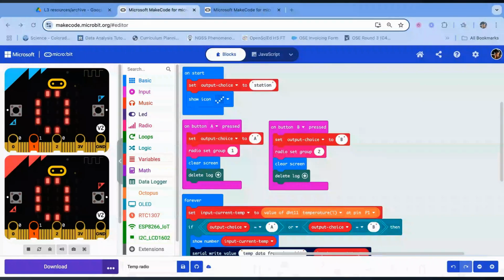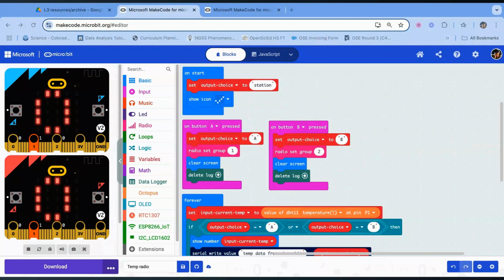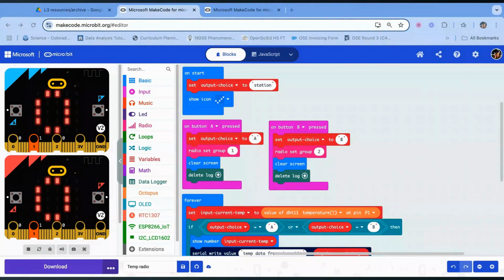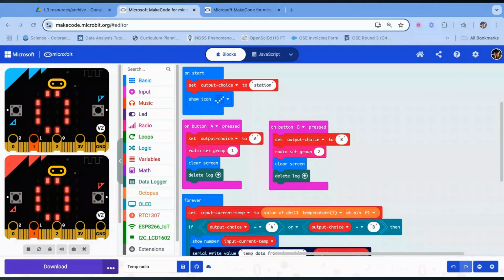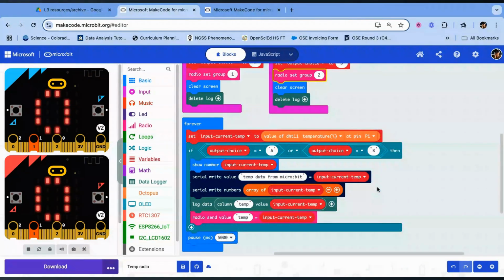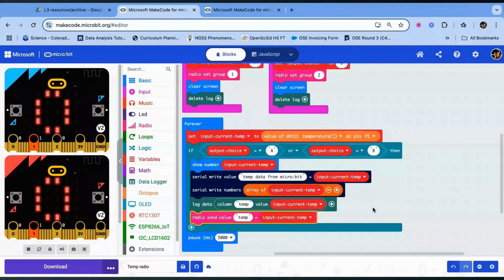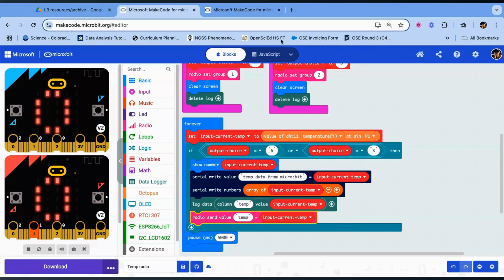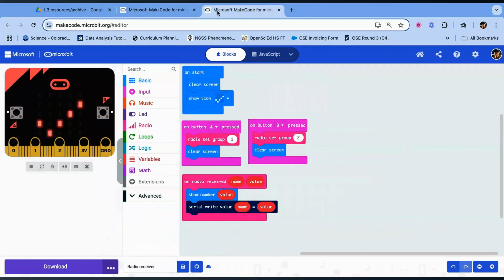7.6 Radio Code Explainer